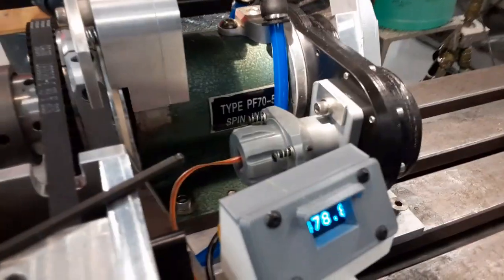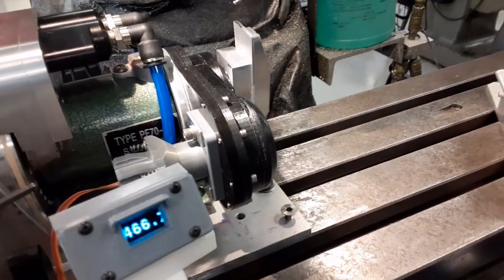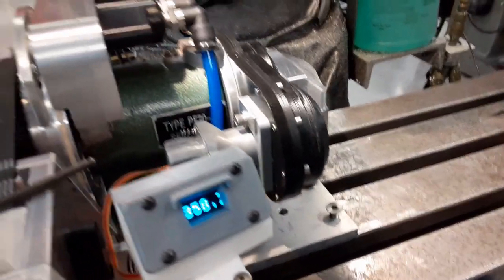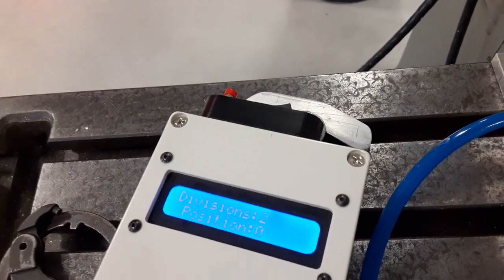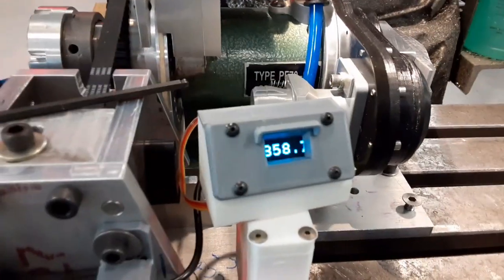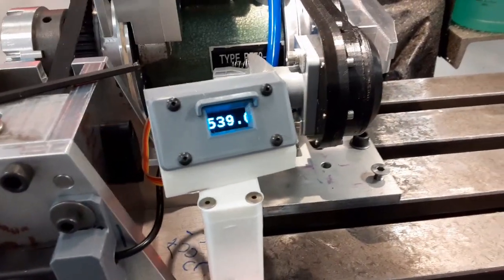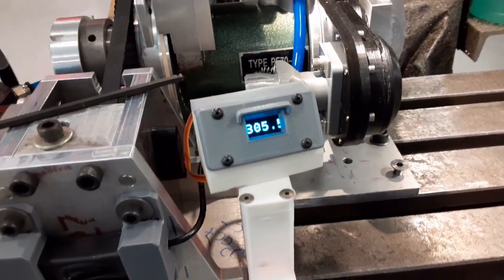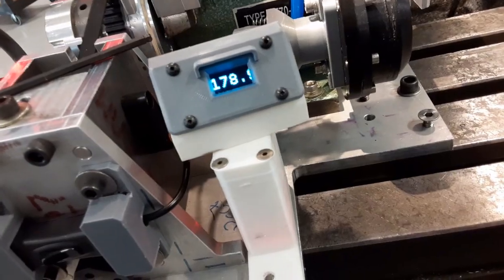Using spin indexer to make rotate parts for multiple cuts on rectangle parts.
This video is about using the indexer to rotate a four-inch-long rectangle part to work both sides in one setup.